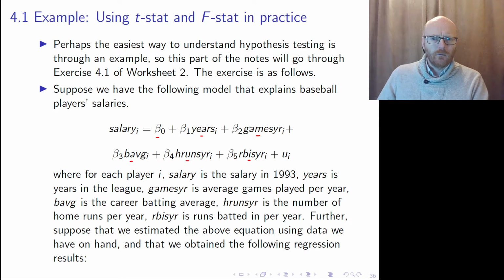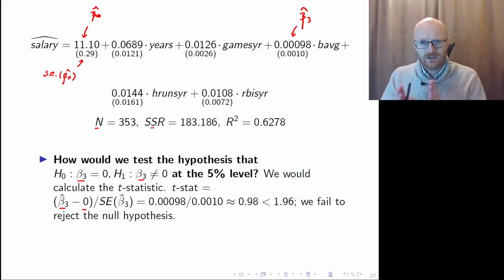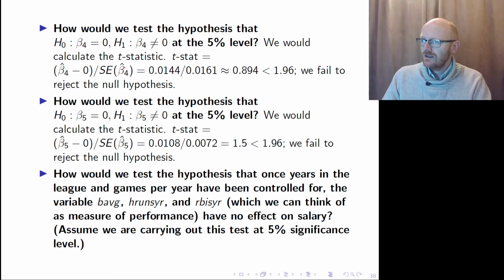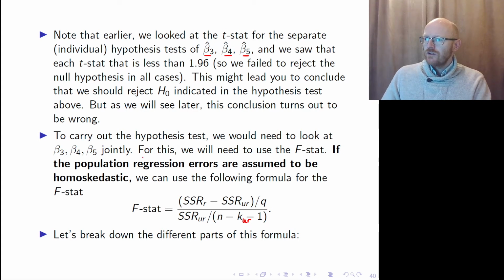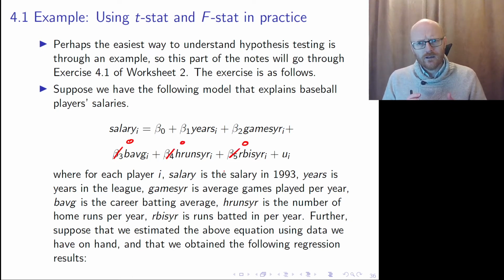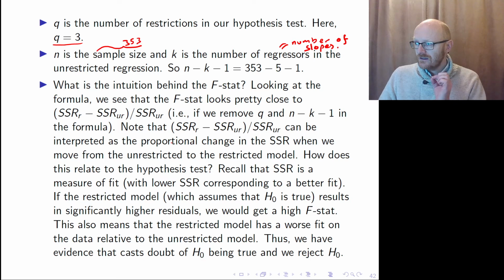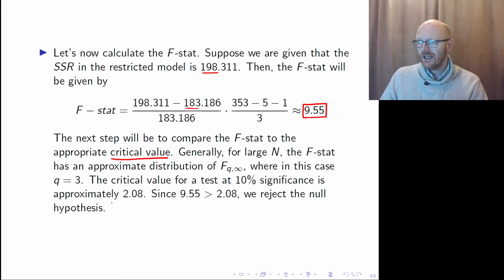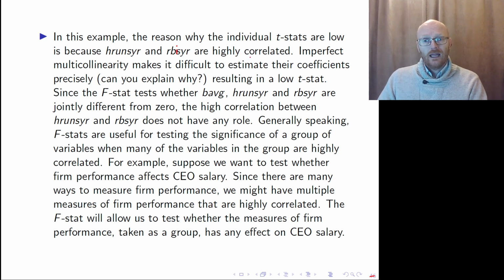2 4 1 Example Using T Stat and F Stat in Practice